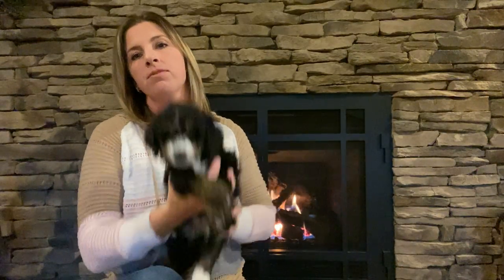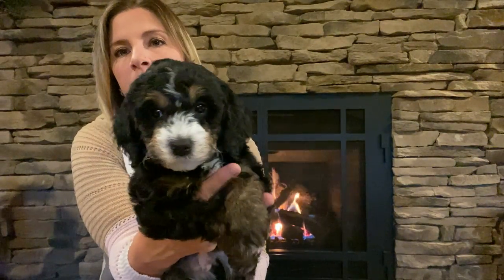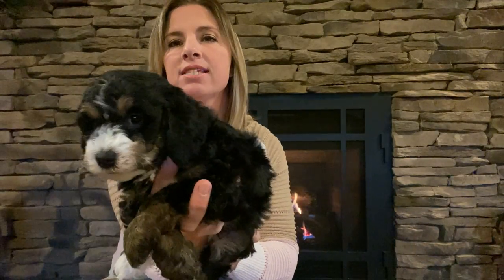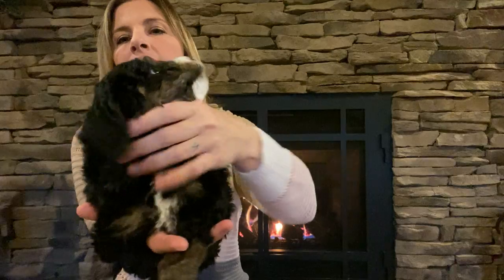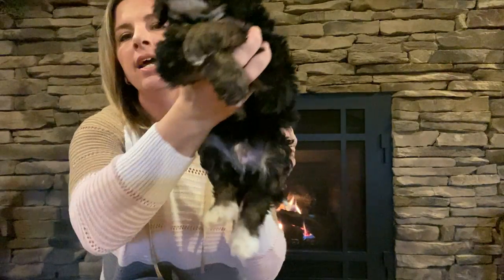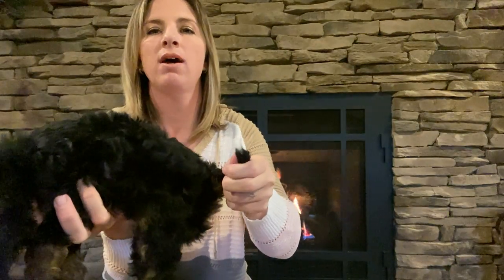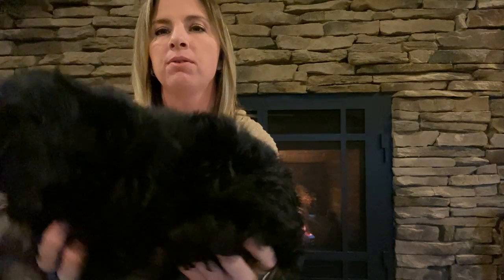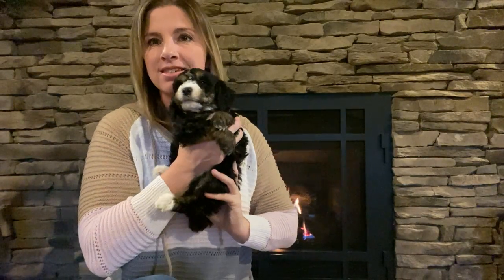Ocoee River Doodles Bernedoodles 11-2020 Kadi Green Boy